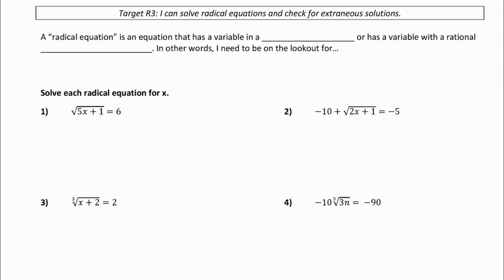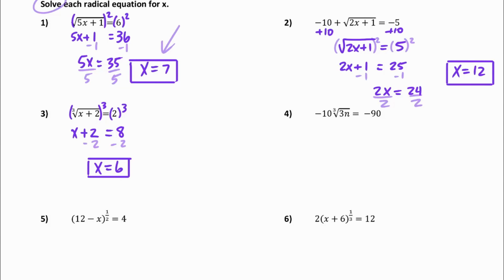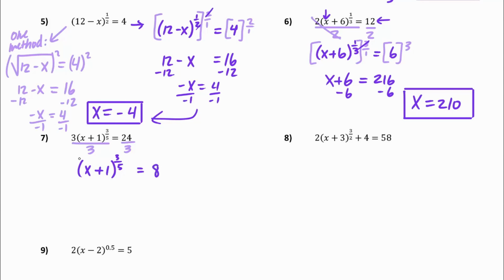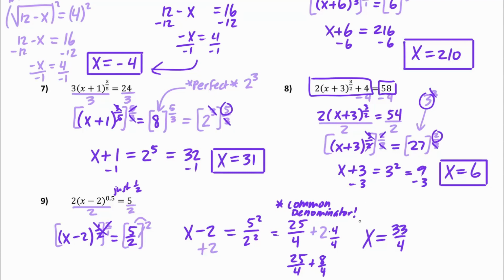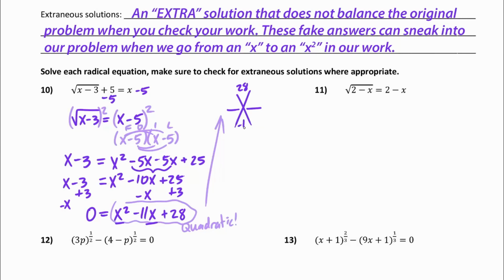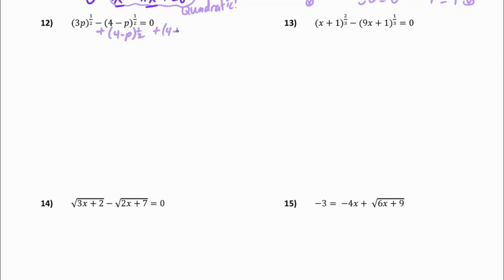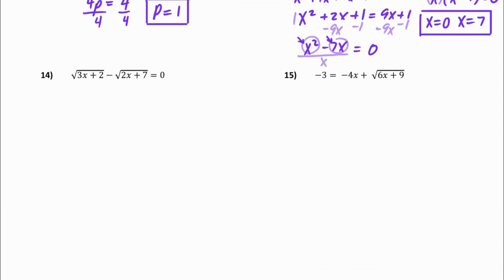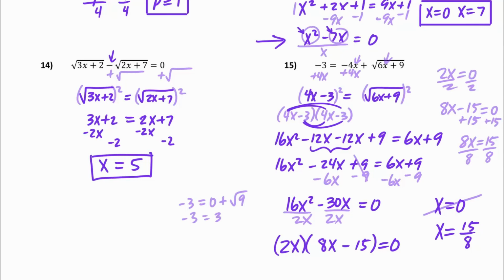(A2H) Notes R3 a